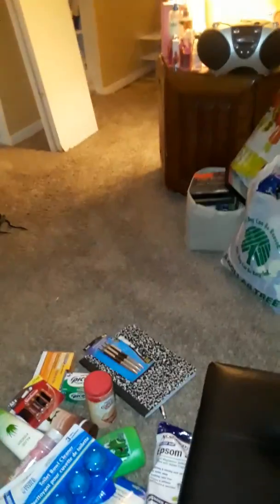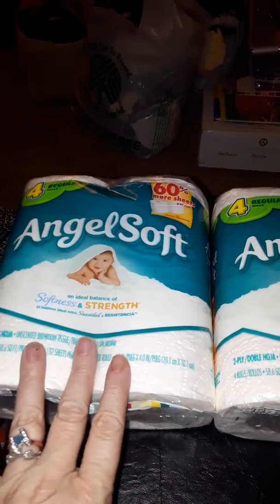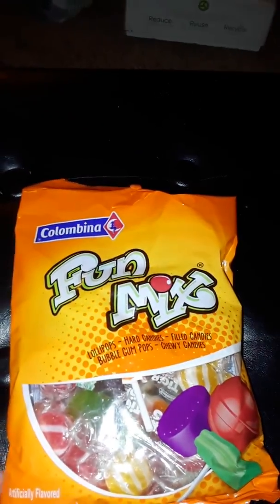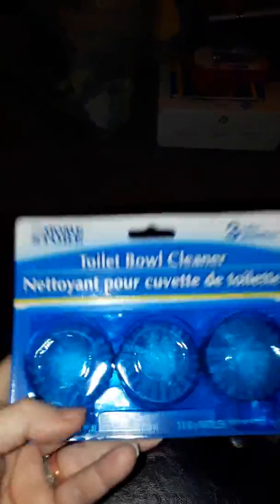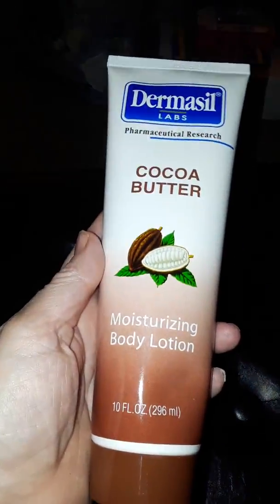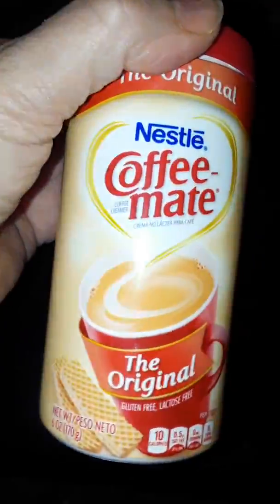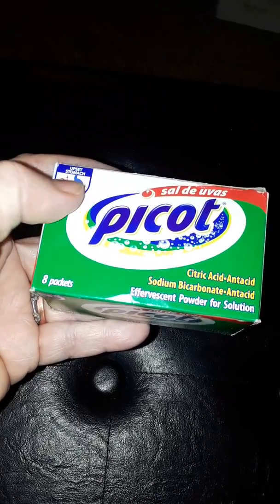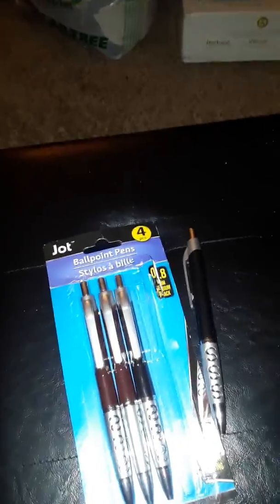Dollar tree haul